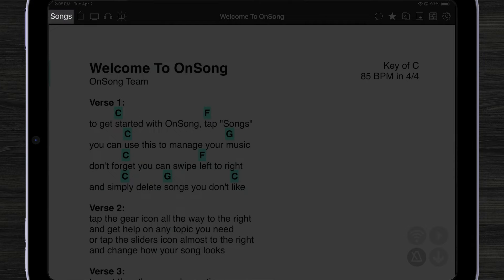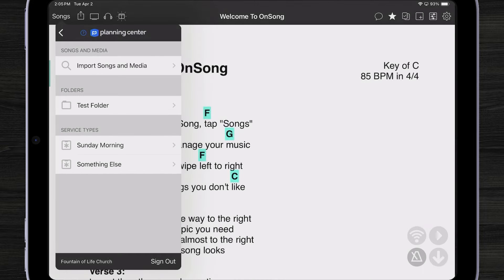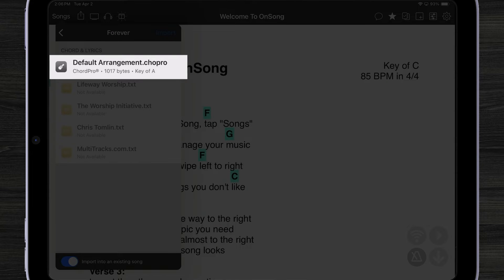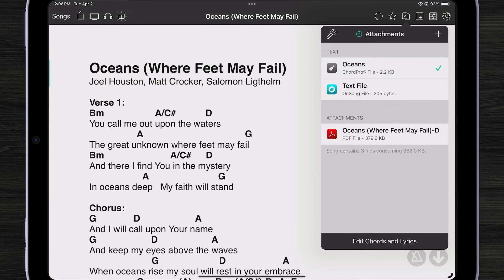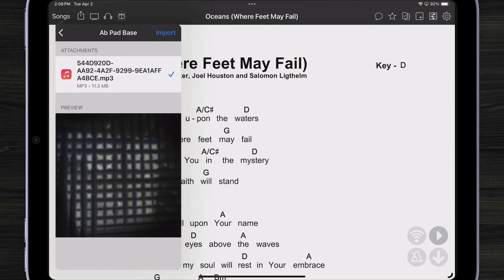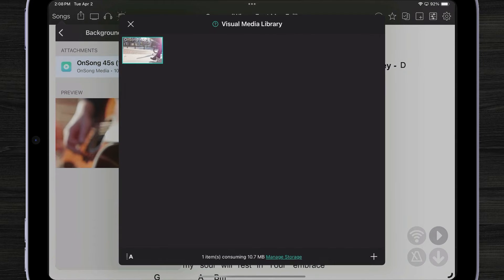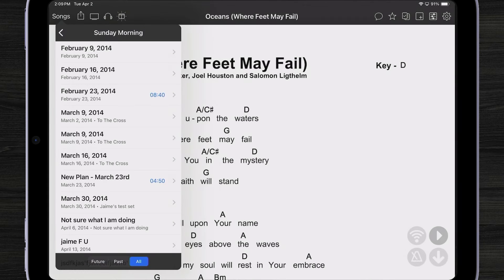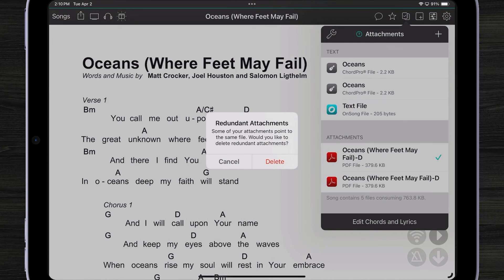Integrating Planning Center with OnSong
Many churches and ministry organizations use Planning Center to organize their workflow. OnSong's integration with Planning Center creates a way to let you quickly, easily, and efficiently import songs and media into OnSong from Planning Center. Take a look at how this can be done in this quick video.